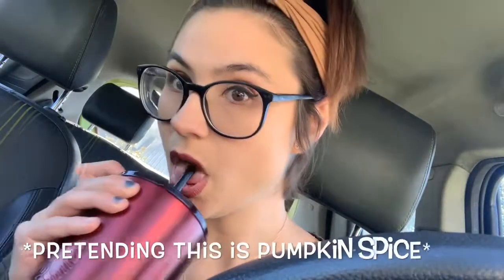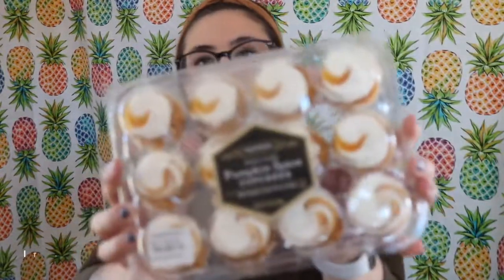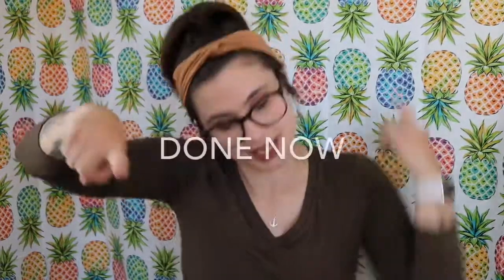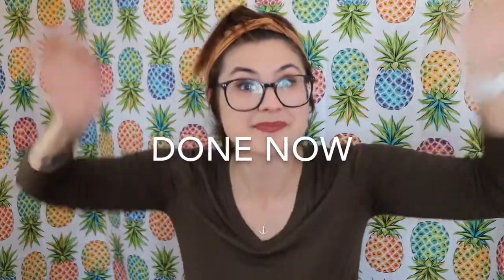HAPPY HELLO, FALL!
Happy Hello! And welcome to the party, fall! Join C as she tries out cool fall things!